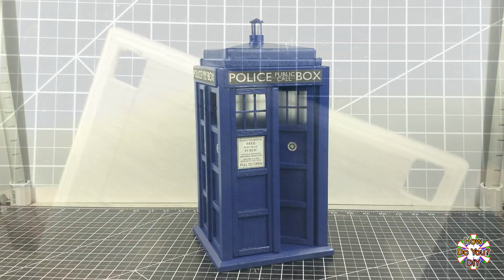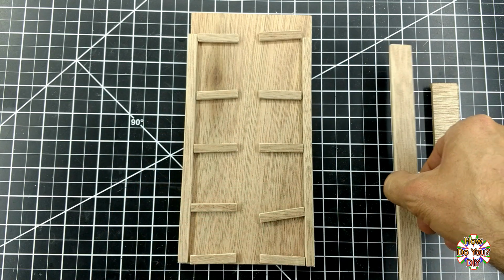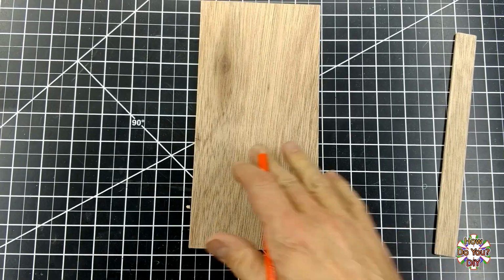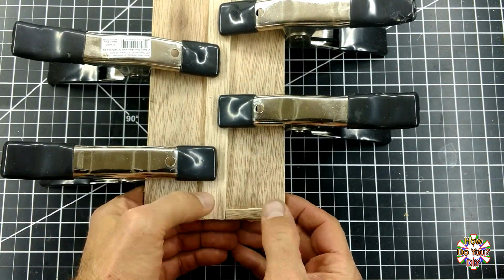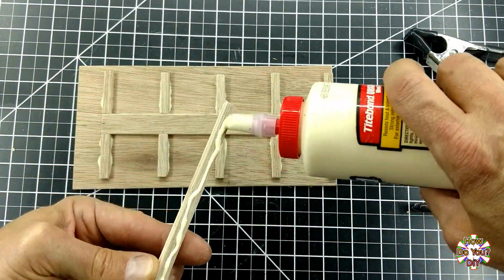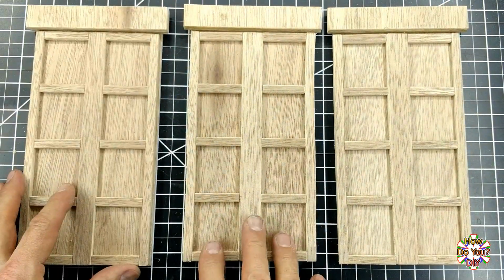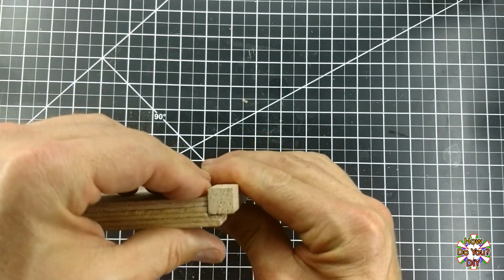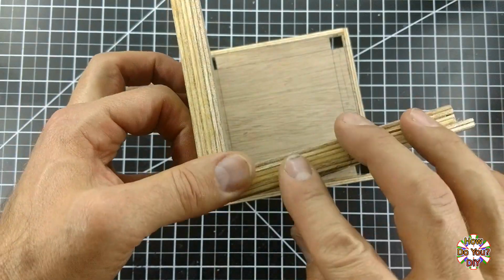Make a TARDIS Model - Part 2 - The Sides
I've built a 1/10th scale model of the TARDIS. This is the second video of the series, and this time I'm building 3 of the sides of the TARDIS.

Utility Knife
Wood Glue
1" Spring Clamps
2" Spring Clamps

Plywood Sheet - 3/16" (5 mm) Thickness
(or something close, some measurements
will need to be adjusted)

➞ Or click the "Thanks" button below the video